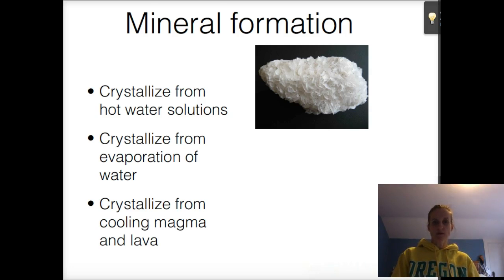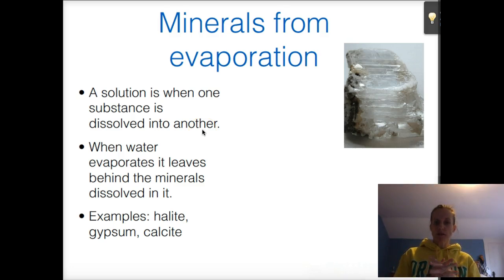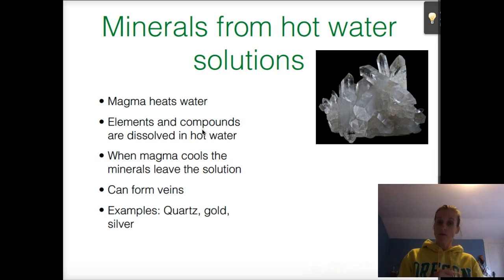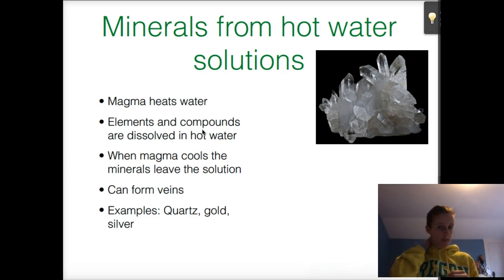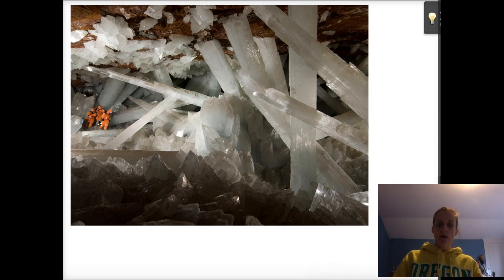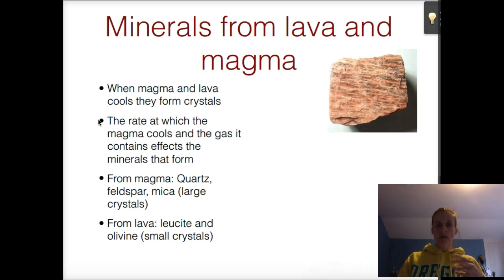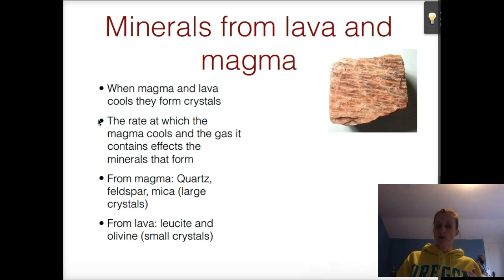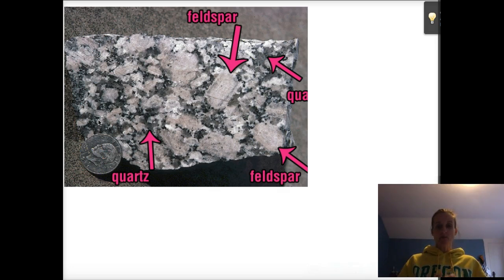Formation of Minerals